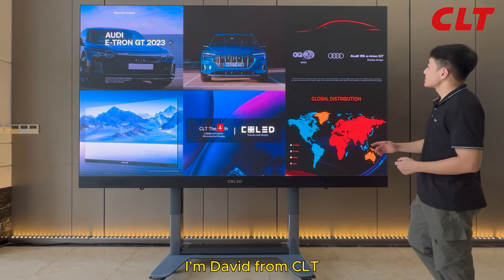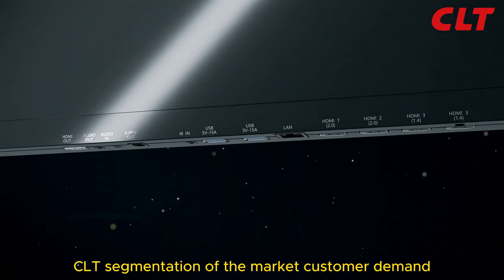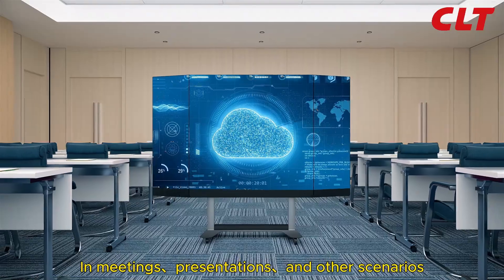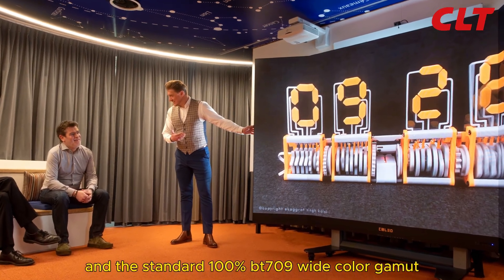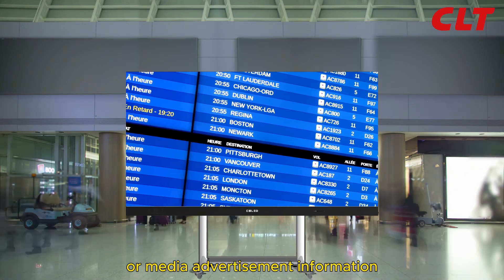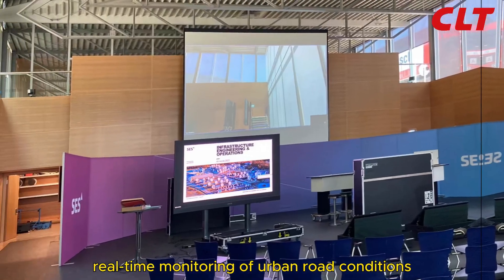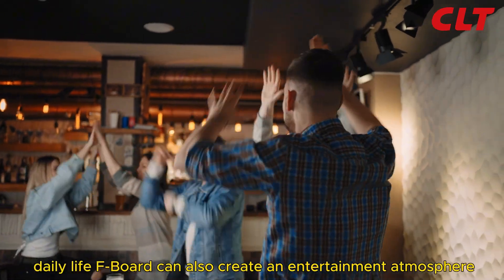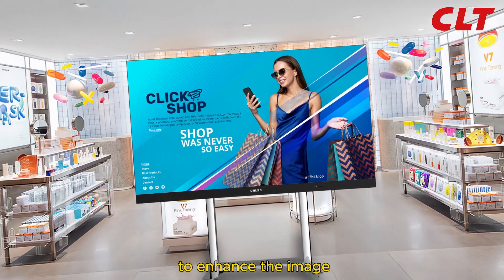【Brings high efficiency to each use——Application Scenarios】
🍃With outstanding liftable & foldable design, F-Board can perfectly cover various application scenarios from exhibitions to live events, from conferences to TV studios.

👣Moving between spaces is greatly enhanced as the F-Board can now be transported via traditional freight elevators and in large passenger elevators, minimizing cost and ⬇️maximizing convenience.

Whether for a conference room👥, control room, high-end business💼, or other fixed installation scenarios, F-Board will amaze viewers with higher-level visuals.

👉Click the video and Experience the versatility of this mobile LED solution.